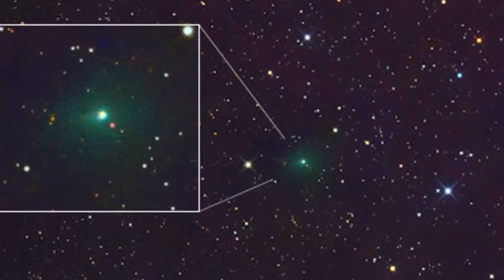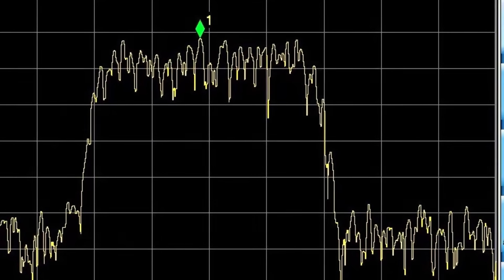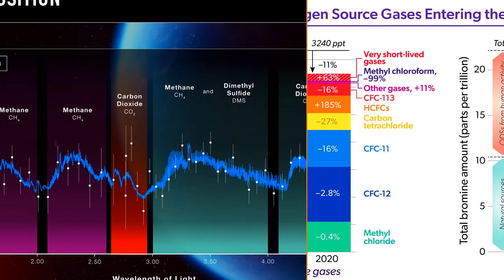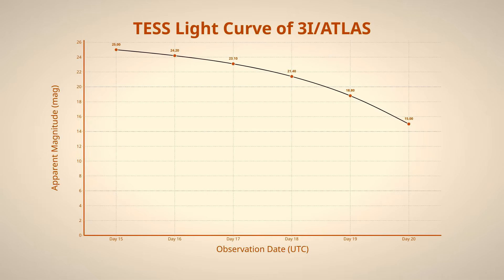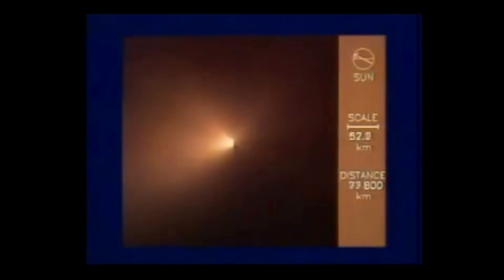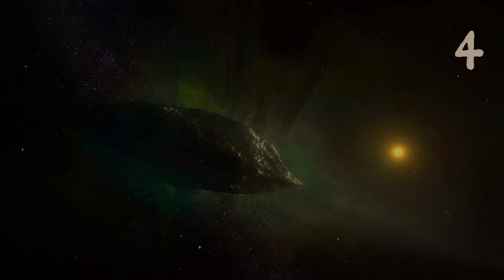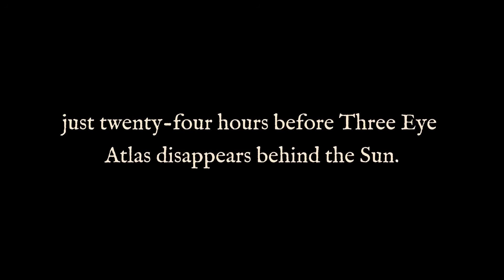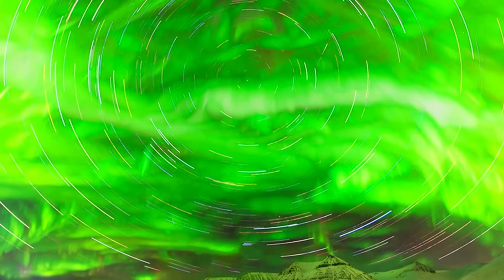3I/ATLAS: TURNS GREEN! — Scientists Stunned by New Discovery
Astronomers are stunned as 3I/ATLAS turns green — the first interstellar comet ever seen with a cyanide-dominated glow. New data from the Very Large Telescope, Hubble, TESS, and other observatories reveal early activity far from the Sun, unusual polarization signals, and a massive 11 km nucleus.

This video breaks down why 3I/ATLAS is unlike Oumuamua or Borisov, what its chemistry tells us about alien star systems, and why its October 29, 2025 perihelion is a last chance to study this mysterious visitor before it vanishes.

📌 Topics covered in this video:

VLT’s cyanide-dominated spectra and the missing dicarbon puzzle
TESS precovery data proving early activity at 6.4 AU
Polarization anomalies revealing pristine interstellar dust grains
Why 3I/ATLAS is the largest interstellar comet ever detected
What its unusual chemistry suggests about its birthplace
The October 29 perihelion deadline and Mars orbiter opportunities

📚 Sources:

ESO Very Large Telescope (spectrograph data, cyanide detections)
NASA TESS mission early activity measurements
Polarimetric data from Spanish and Bulgarian observatories
Hubble Space Telescope nucleus imaging
Rubin Observatory early nucleus size estimates
Harvard-Smithsonian astrophysics research papers
International astronomical collaboration reports